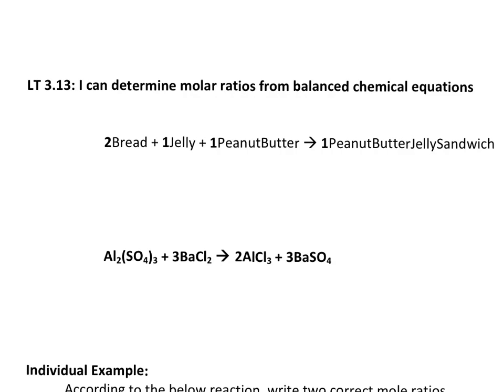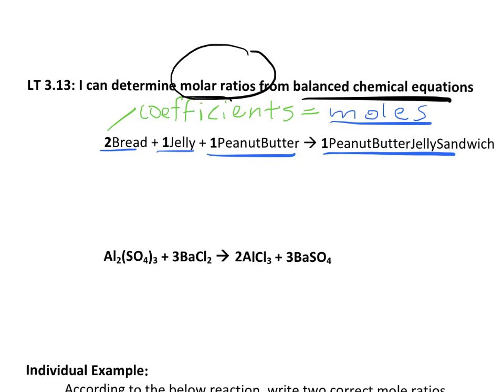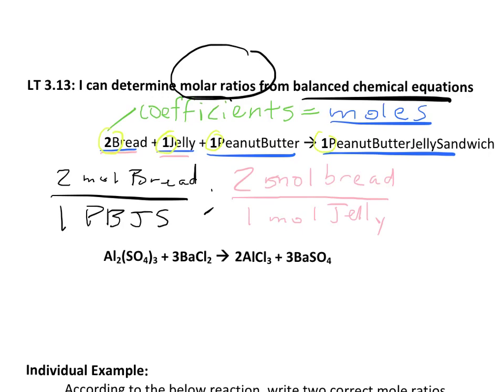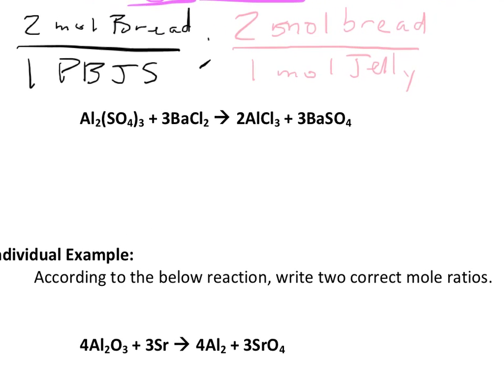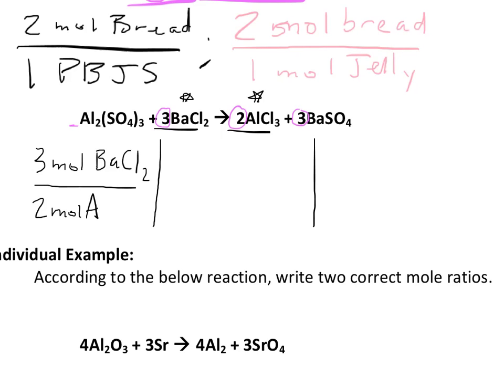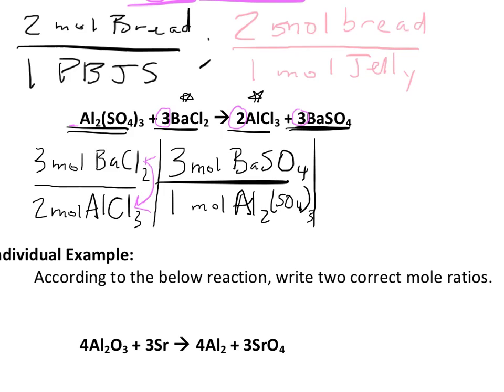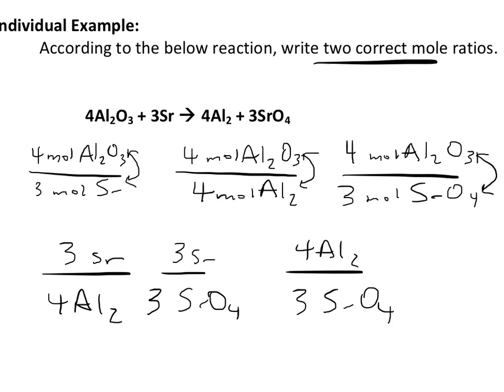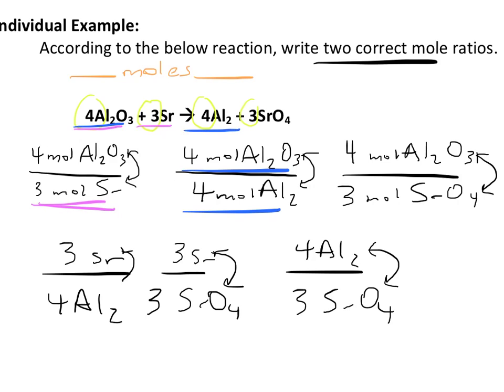LT 3.13 Molar Ratios